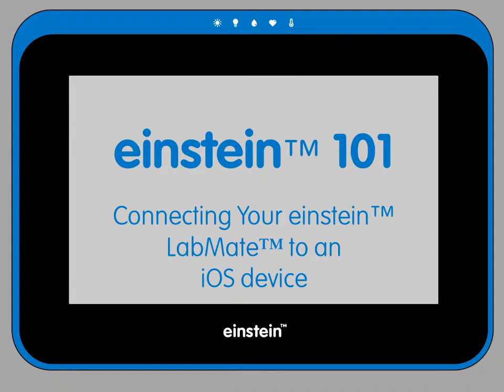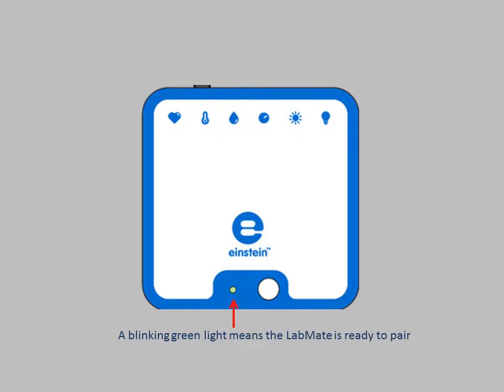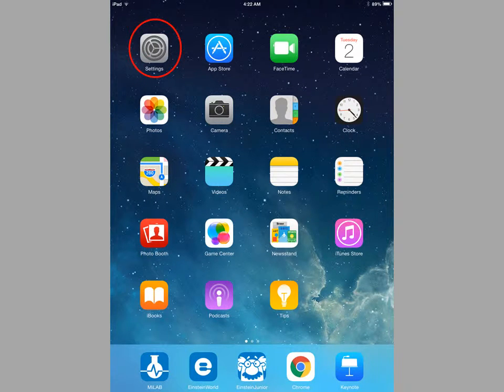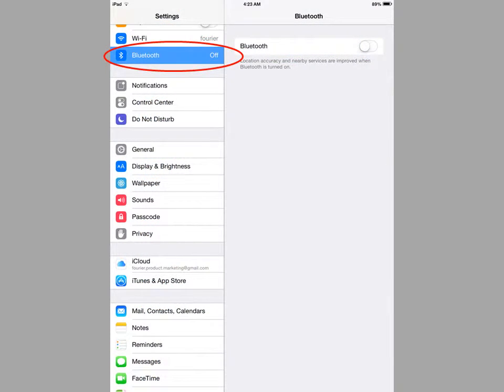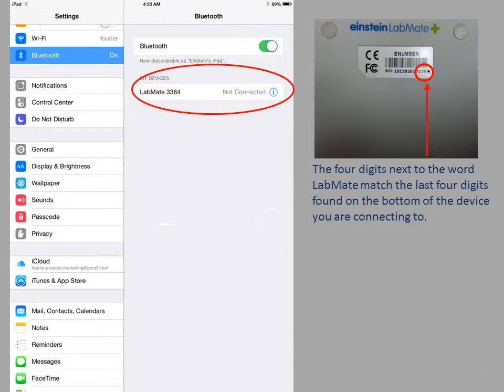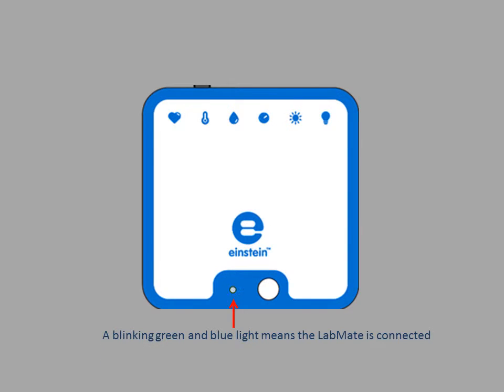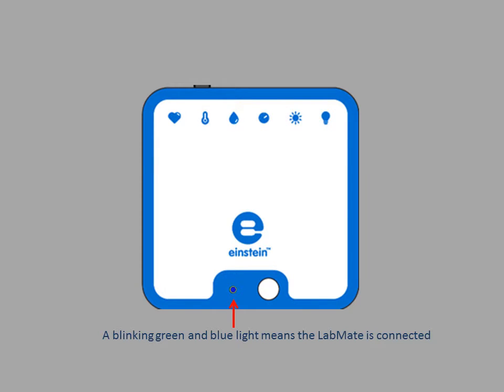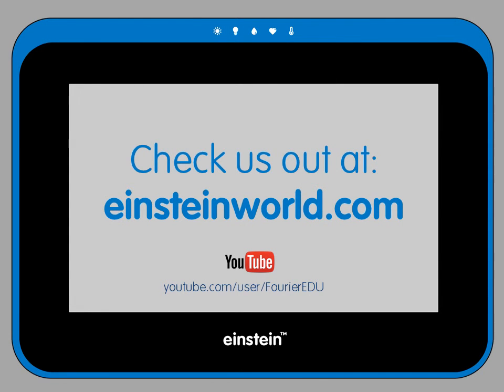How to pair your einstein™LabMate with an iOS device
An einstein™101 tutorial describing how to pair an einstein™ LabMate with an iOS device